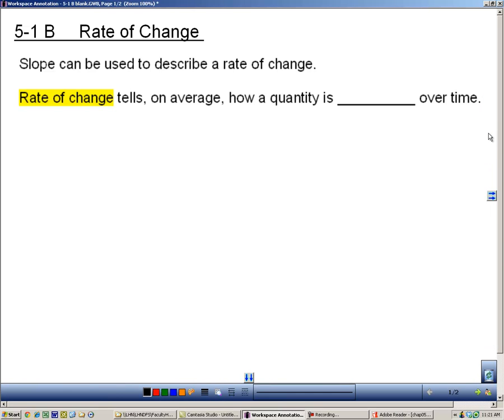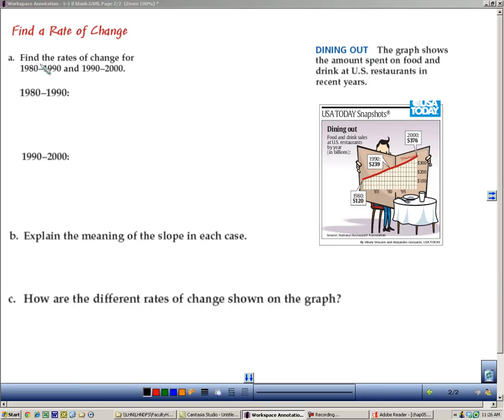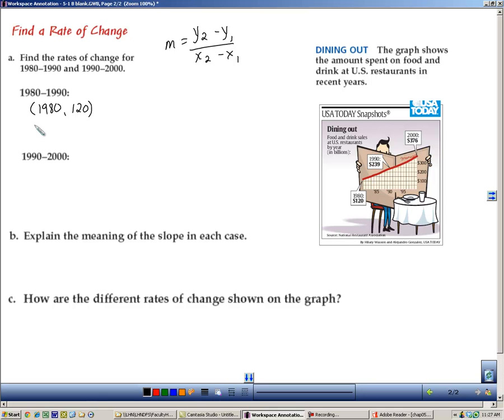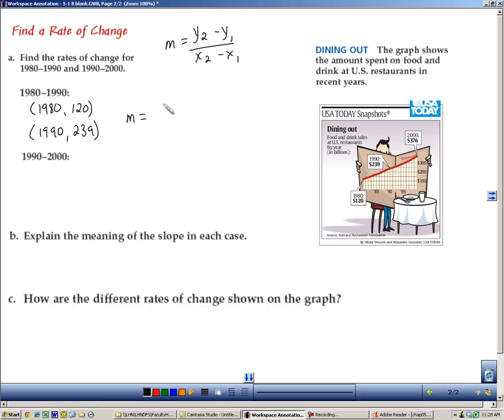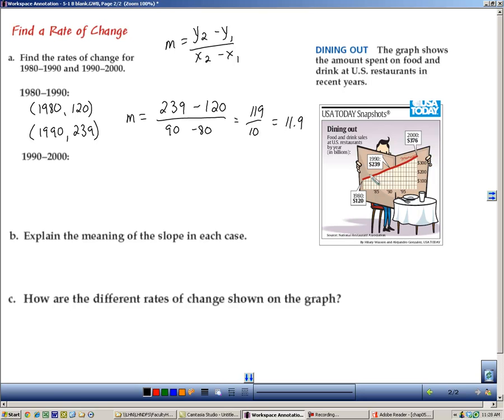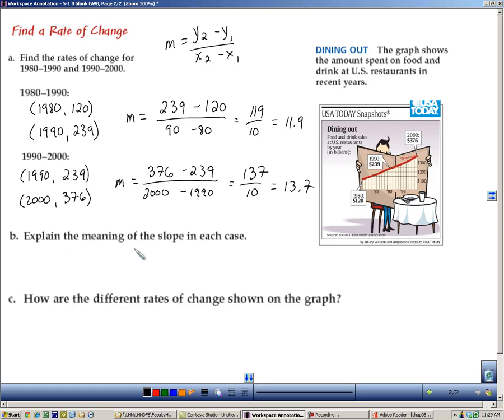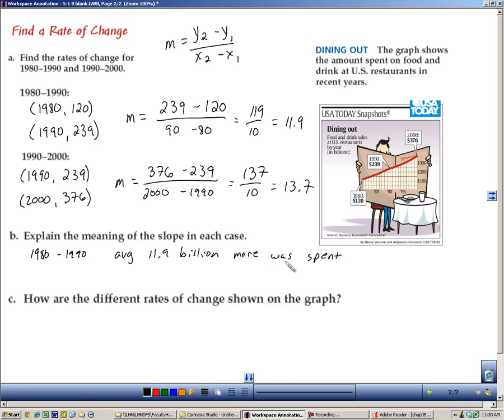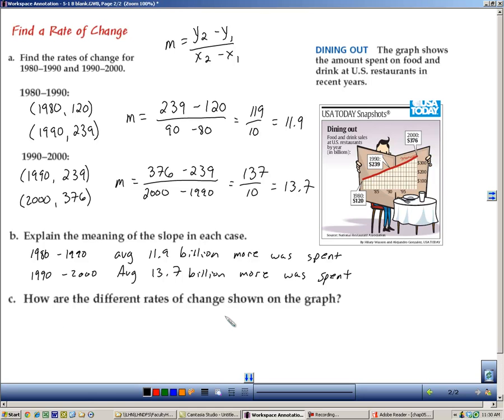Section 5 1 B Rate of Change